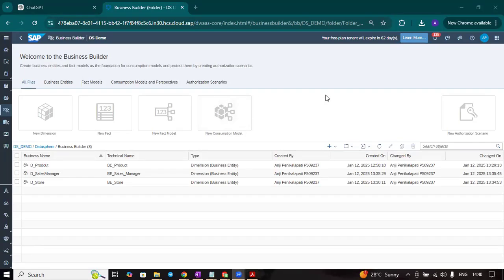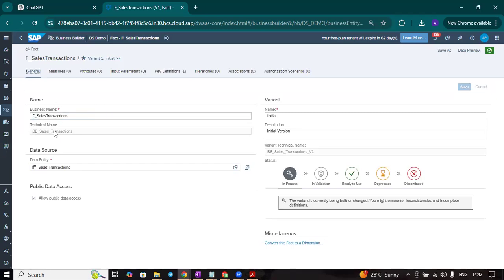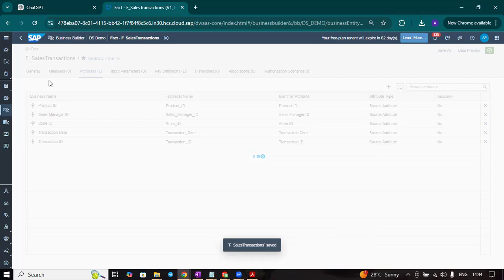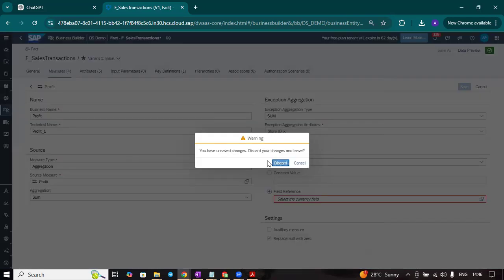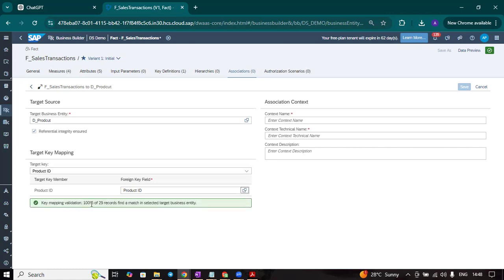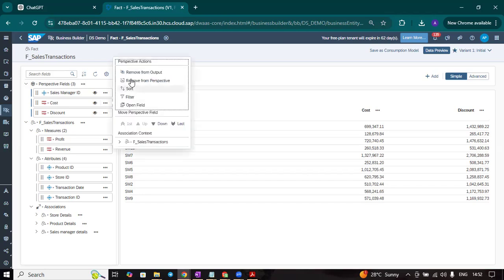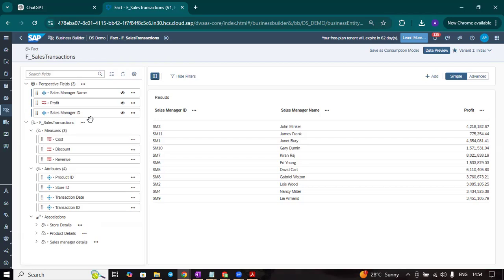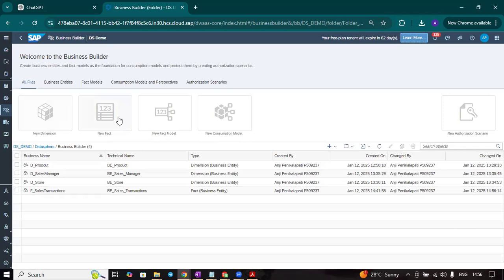31. Datasphere: Business Builder - Business Entity: Fact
31. Datasphere: Business Builder - Business Entity: Fact